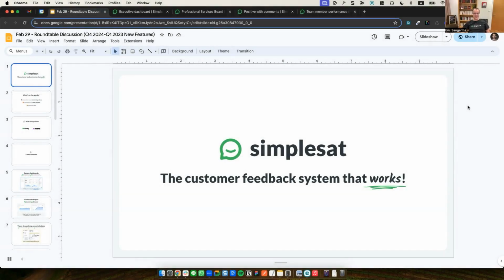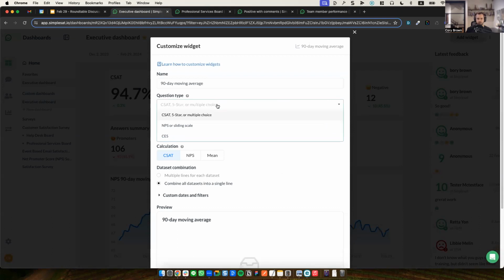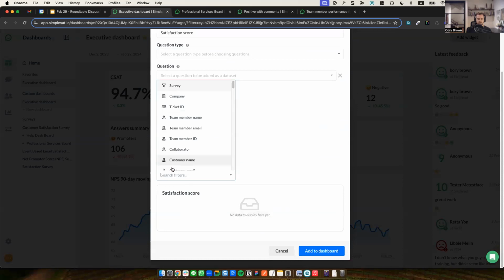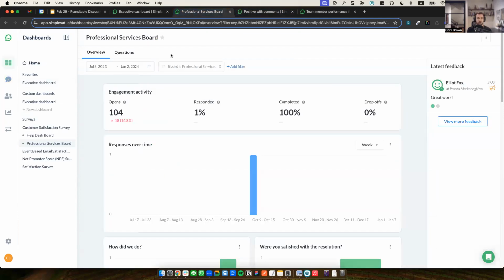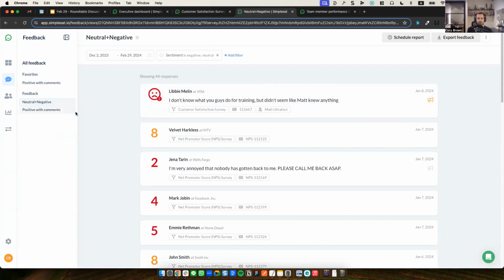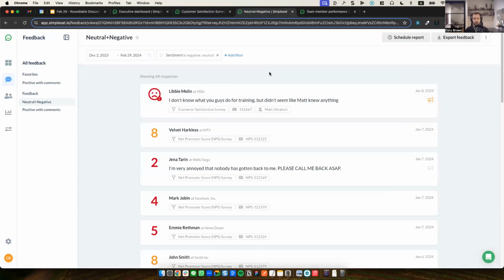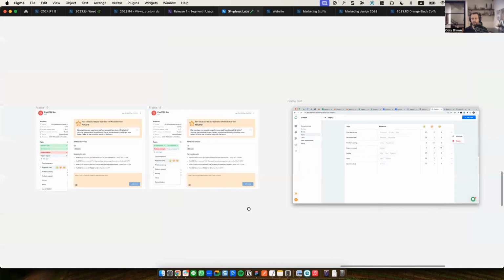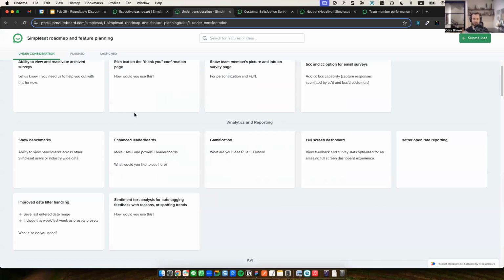Feb Roundtable discussion (Q42023 Q1 2024 Features)